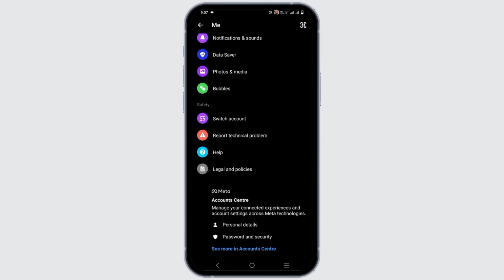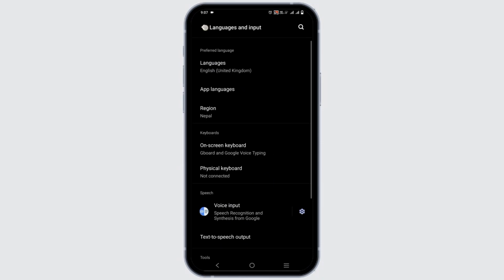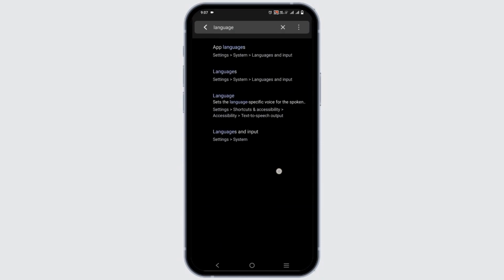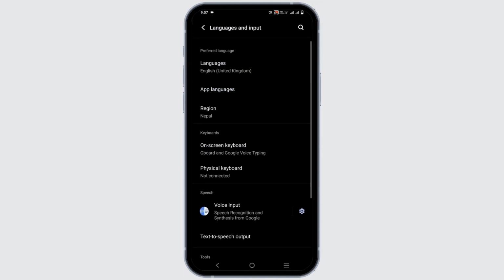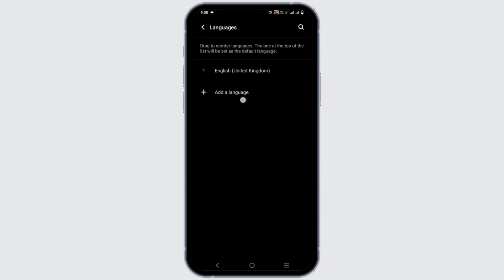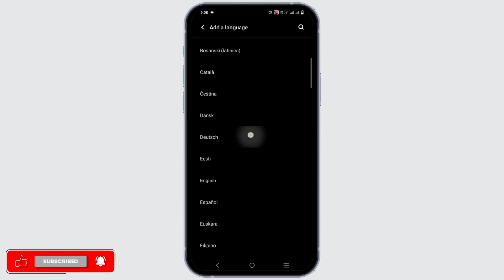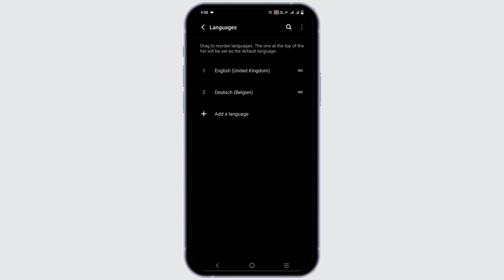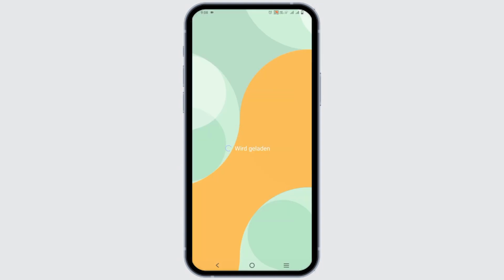How To Change Facebook Messenger Language | Messenger Account Language Change Help | Messenger App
Want to change the language in your Facebook Messenger app? Learn how to do it easily with this step-by-step guide. Customize your Messenger experience by adjusting the language settings to your preference.

In this tutorial:
0:00 - Introduction
0:05 - How to Change Facebook Messenger Language

Discover the simple process of changing the language in your Facebook Messenger app. This comprehensive tutorial ensures you can navigate through Messenger in your preferred language, allowing you to communicate seamlessly with friends and family.

Customize your Messenger language with ease by following this guide!